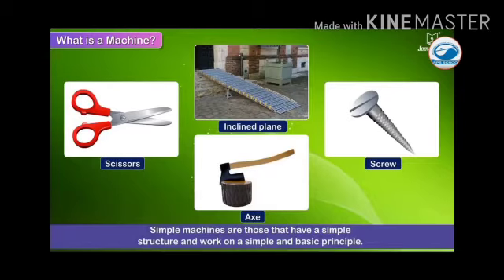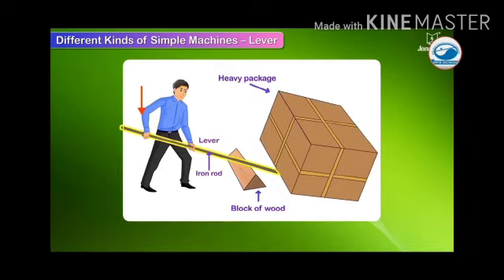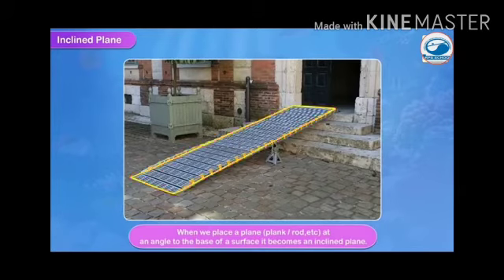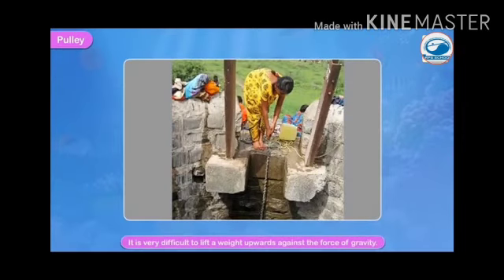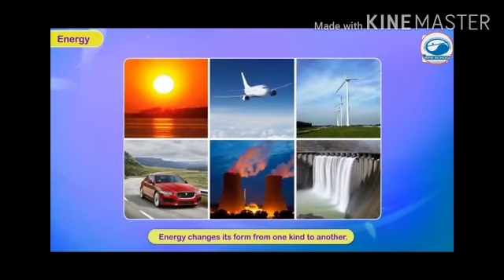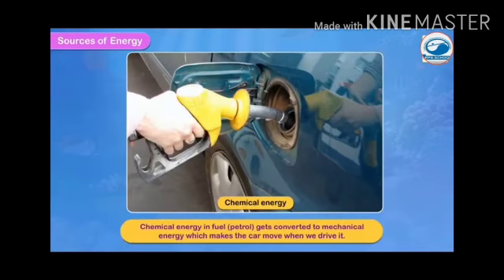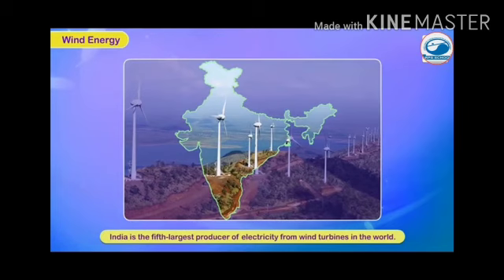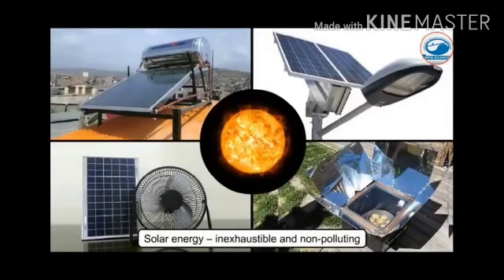Force, Work and Energy- Class IV Part II | Force, Work, Energy CBSE Science Class 4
Force, Work and Energy - Class IV Part II by Vipasha Sharma | Force, Work and Energy CBSE Science Class 4

We will learn about:
** Force:
 Type of Force
** Work:
 Machines
** Energy:
 Type of Energy
 Change of Energy from one form to another